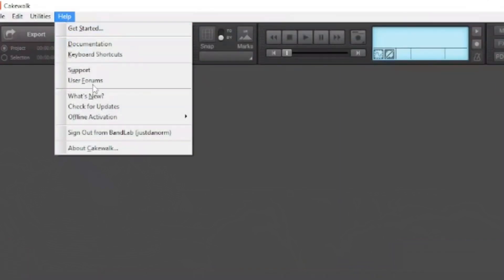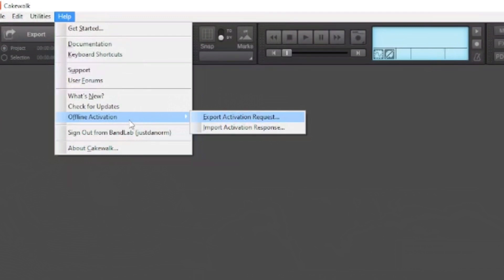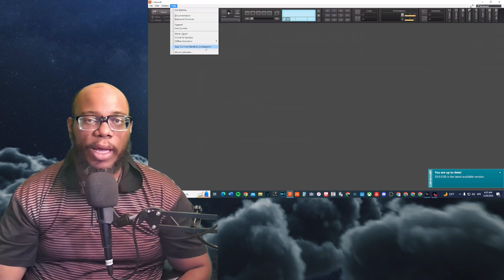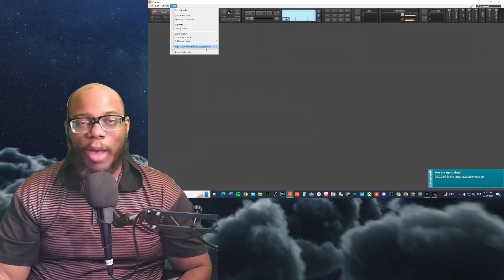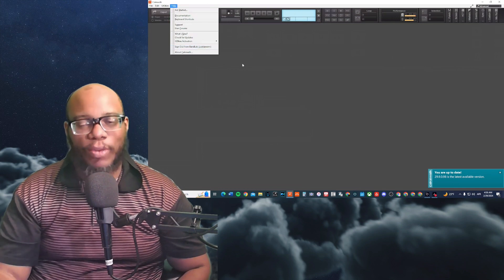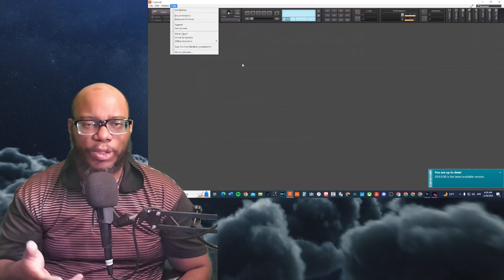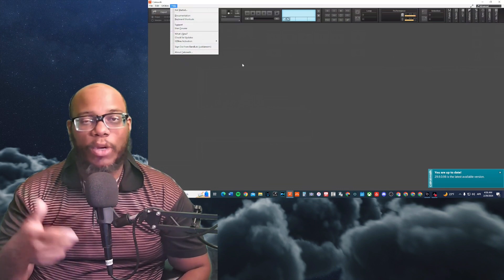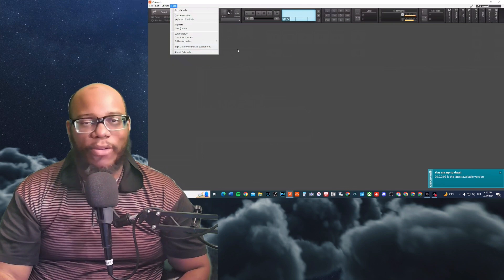Having Trouble Activating Cakewalk?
Are you having trouble activating Cakewalk by Bandlab? Does it keep asking you to sign in to Bandlab? Learn how to activate cakewalk properly.

✅ TOOLS & RESOURCES